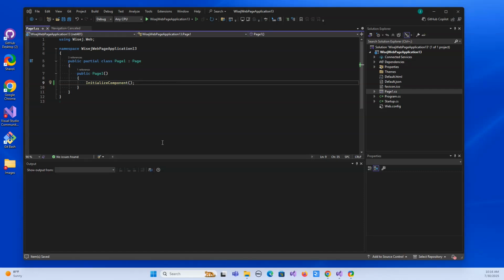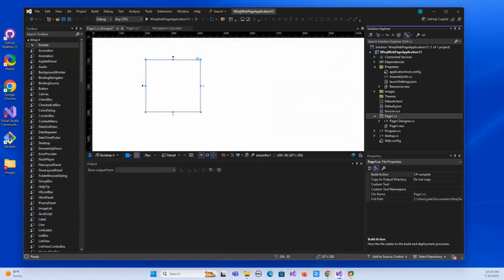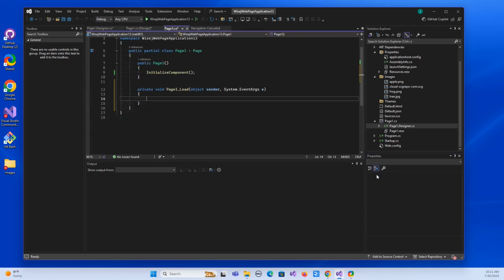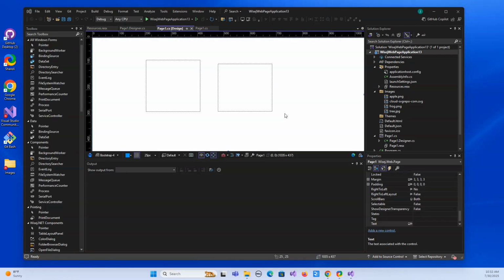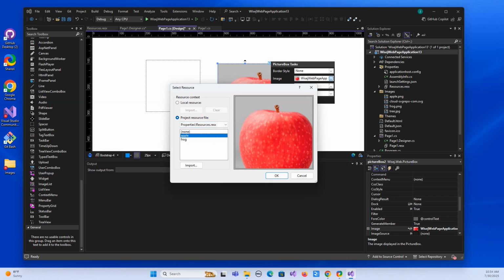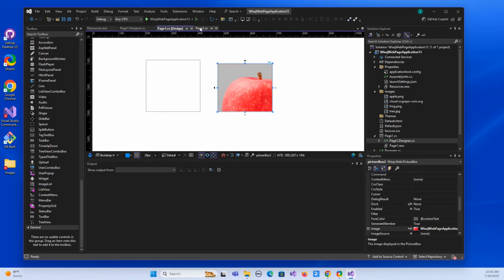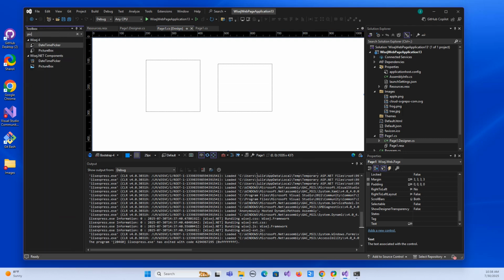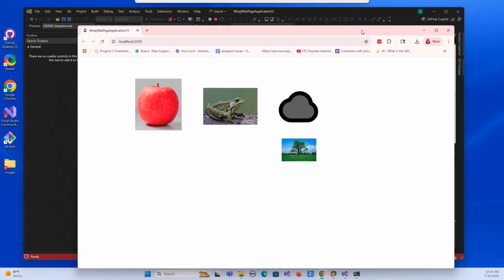Using Embedded Resources, Resx Files and Local Files with Picturebox in WIsej.NET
00:00 Image vs ImageSource
1:23 Adding images to the project
1:50 Embedded Resource
4:22 Resx file
10:05 Ser Size Mode to zoom to see the full image
10:43 Local file